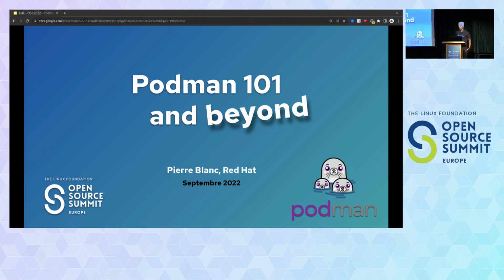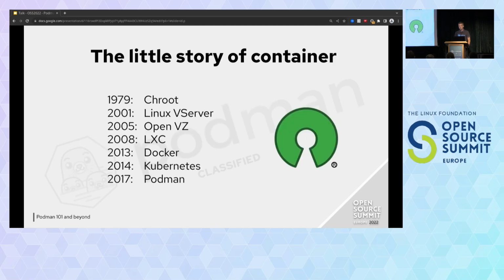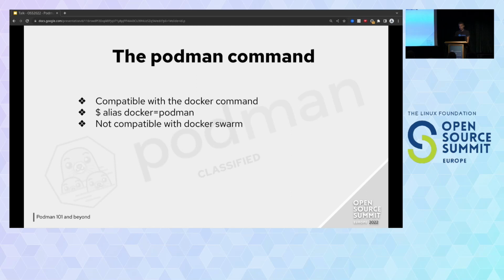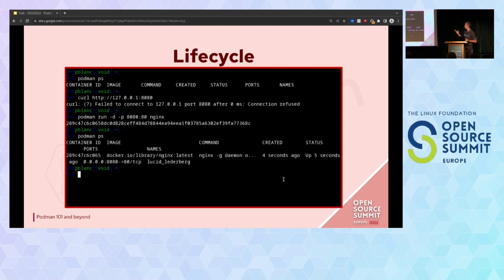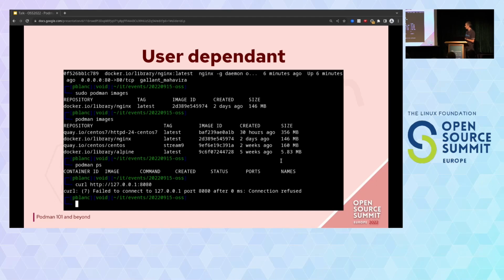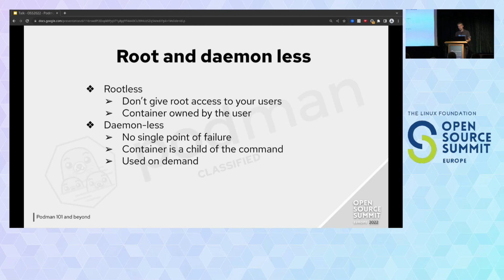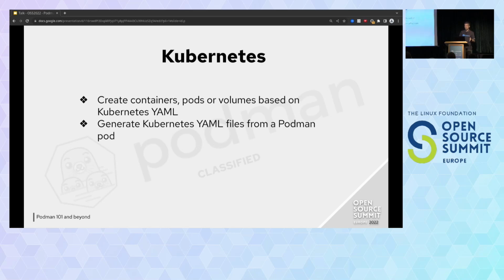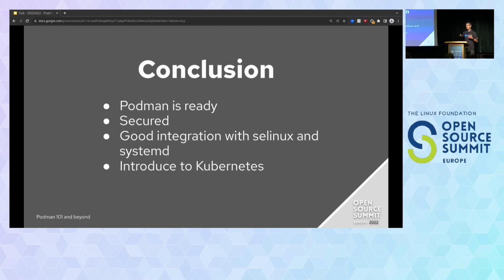Podman Tutorial for Beginners | Podman 101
Learn Podman (For Beginners!)

It provides a command-line interface for managing OCI (Open Container Initiative) containers and pods. Similar to Docker, Podman allows users to create, run, and manage containers, but it offers several distinct features and advantages

1. Daemonless Architecture: Unlike Docker, which uses a client-server architecture with a central daemon process, Podman operates without a daemon. This means each container is managed by a separate process, improving security and reducing the attack surface.

2. Rootless Containers: Podman supports running containers as non-root users, enhancing security by minimizing the privileges required to run containers.

3. Docker Compatibility: Podman is designed to be compatible with Docker. It can use Docker container images and supports many Docker commands through its command-line interface (CLI). The `podman` CLI is intentionally similar to the `docker` CLI, making it easier for Docker users to transition.

4. Kubernetes Integration: Podman can generate Kubernetes YAML files from existing containers or pods, facilitating the deployment of containers in Kubernetes environments.

5. Pod Management: Podman supports the concept of pods, similar to Kubernetes. A pod is a group of one or more containers that share the same network namespace and can communicate with each other directly. This feature aligns well with Kubernetes, which also uses pods as the basic unit of deployment.

6. Security Features: Podman emphasizes security, providing features like SELinux and AppArmor support, rootless mode, and user namespaces to isolate containers.

7. Compatibility with Systemd: Podman can generate systemd unit files, allowing containers to be managed as systemd services. This makes it easier to integrate containers with system startup and management processes.

8. Portability: Containers created with Podman can be easily moved between different environments and orchestrators, offering flexibility in deployment options.